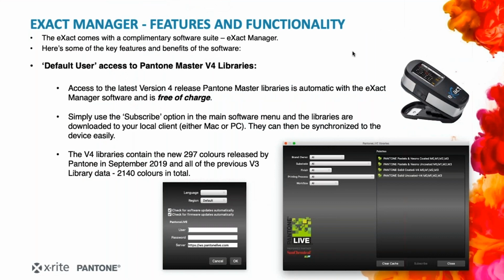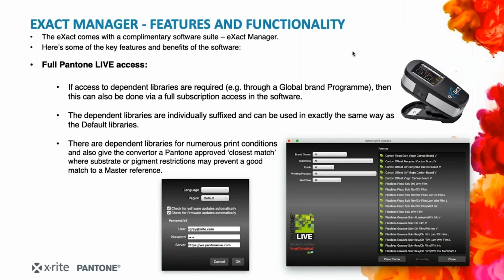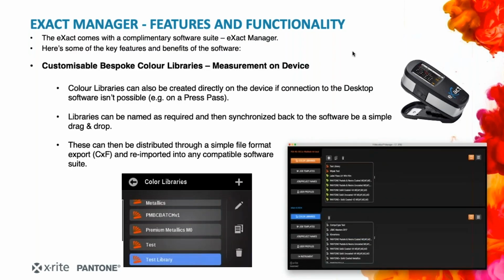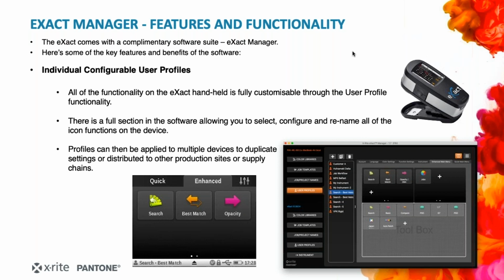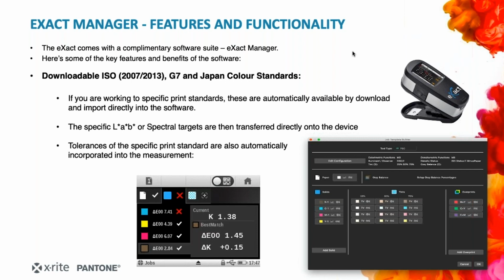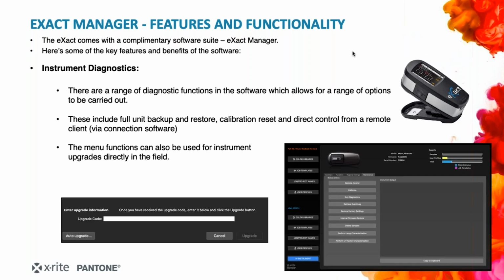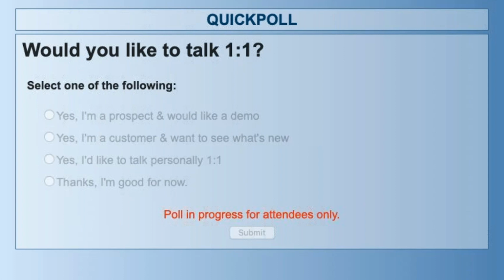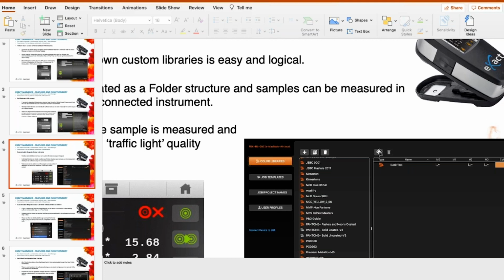X-Rite eXact Manager Tools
In this 10 minute webinar you will learn from Richard Gray, our colour and appearance expert, about the new PantoneLibraries v4 and how to utilize them to the full.